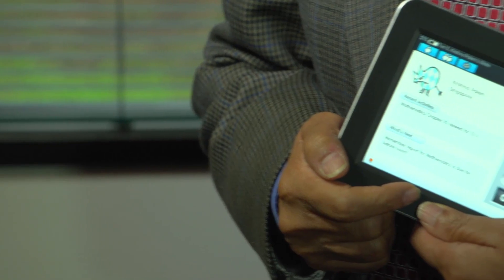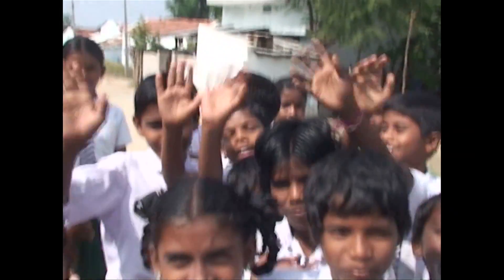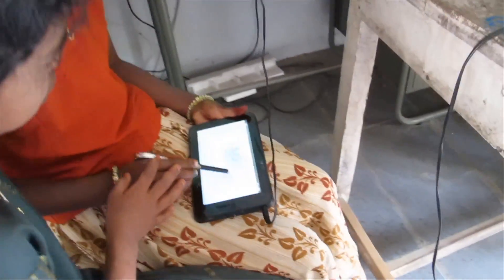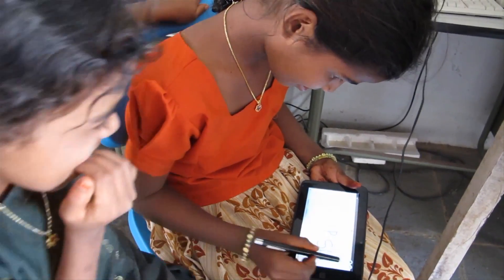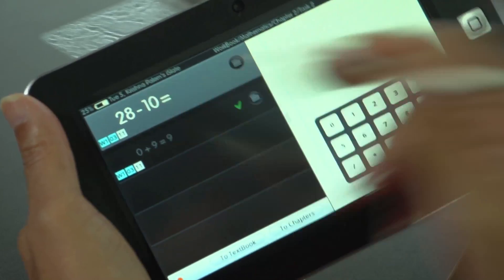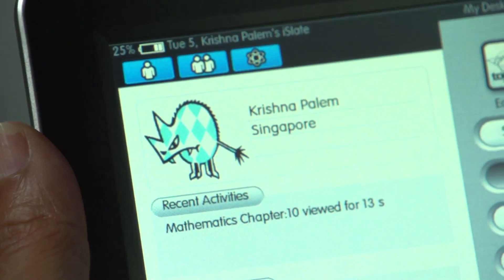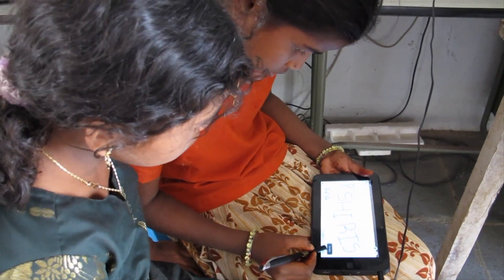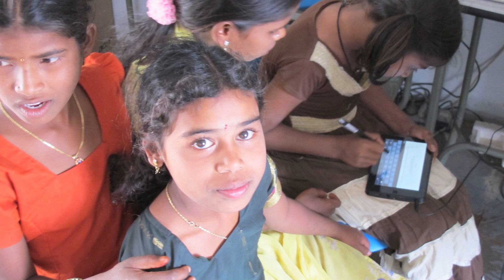I-slate educational tablet: optimizing tech-brain interface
The I-slate, a low-cost learning tool designed for classrooms with no electricity and too few teachers, is under joint development by Rice University and Nanyang Technological University.